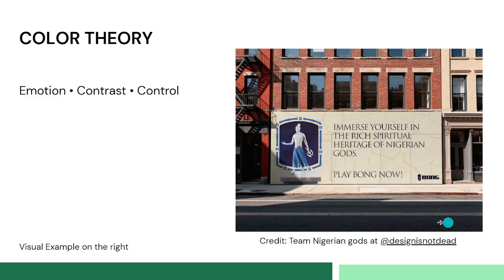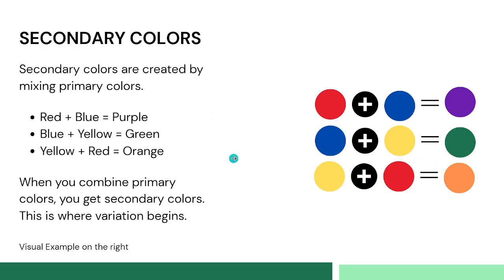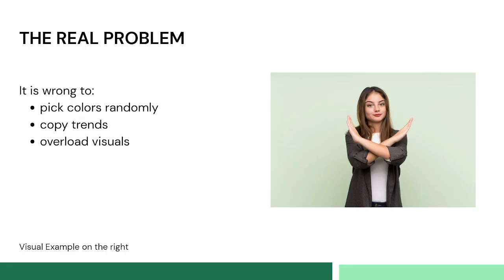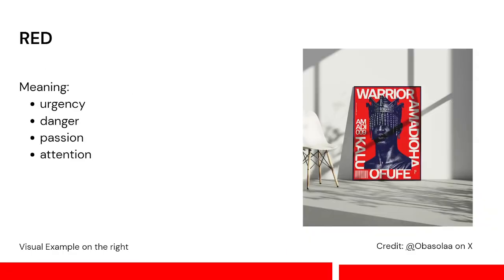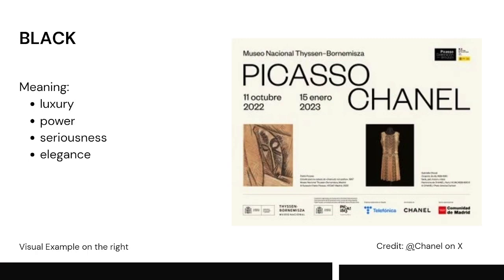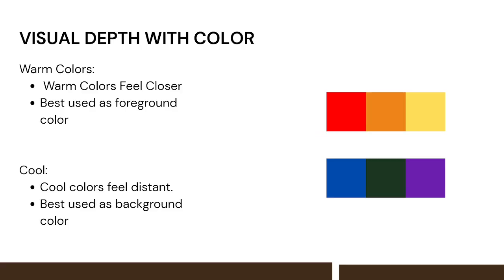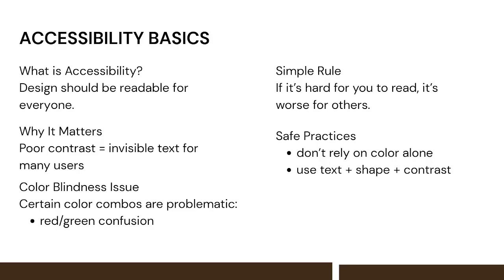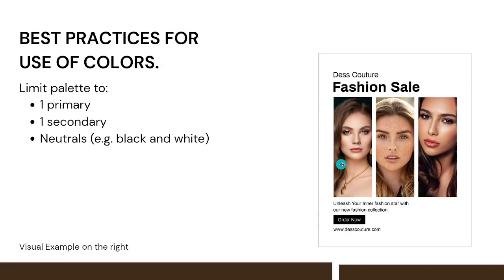Graphic Design Fundamentals for Beginners (Part 6): Color Theory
Color can completely change how people feel about a design.

In this lesson, we explore the fundamentals of color theory and how designers use color intentionally to communicate mood, emotion, and meaning.

Topics covered:

* Primary, secondary, and tertiary colors
* Warm vs cool colors
* Color harmony
* Contrast and visibility
* The psychology of color

You’ll learn:

* How to combine colors effectively
* Why some color combinations work better than others
* How colors influence perception and emotion
* How to create designs that feel balanced and visually appealing

We’ll also analyze real design examples to understand how brands and designers use color strategically.

By the end of this lesson, you’ll have a stronger understanding of how to choose colors with purpose instead of guessing randomly.

Color is more than decoration—it is communication.